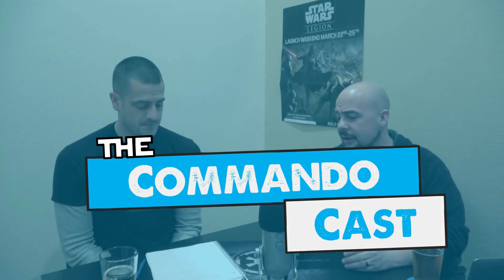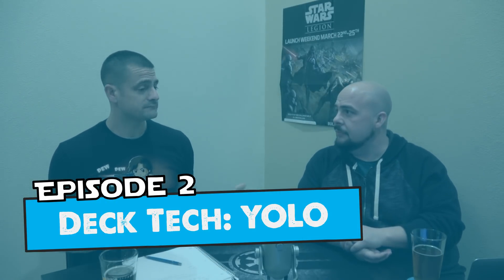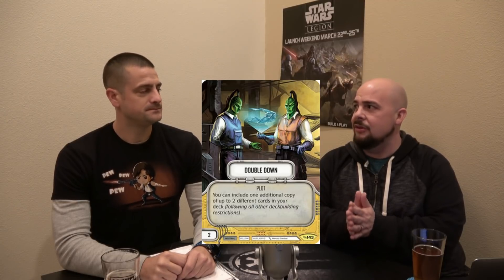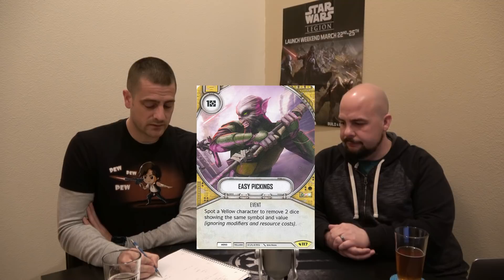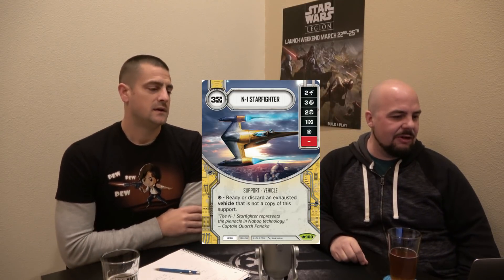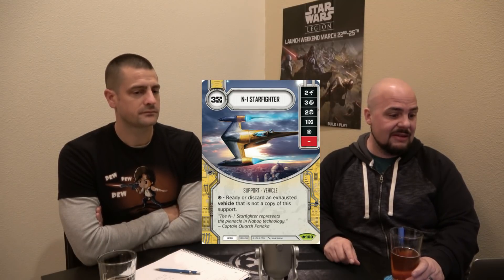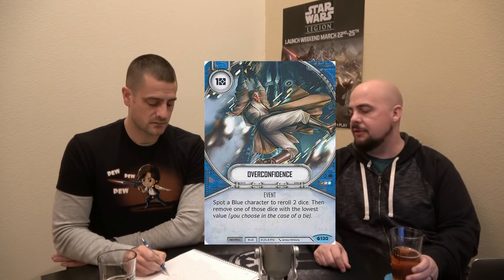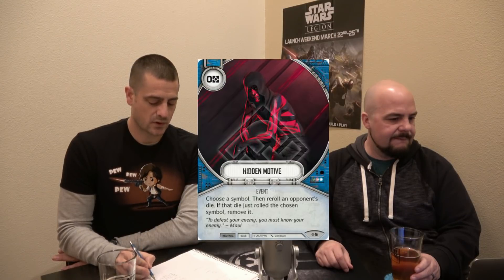Commando Cast | Ep2 - Deck Tech: YOLO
In the second episode of the Commando Cast, Mike and Andrew introduce the 'Deck Tech' episodes. In this episode, they construct a Yoda Hotshot Han deck, which Andrew will play this upcoming weekend and record games.